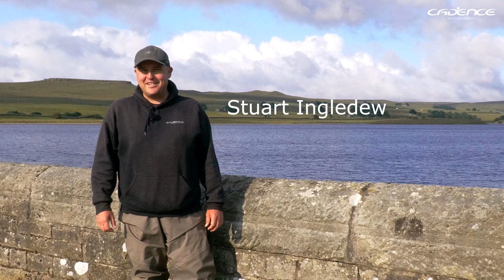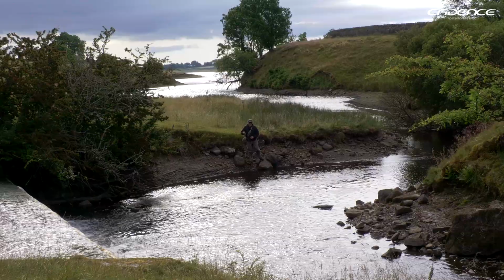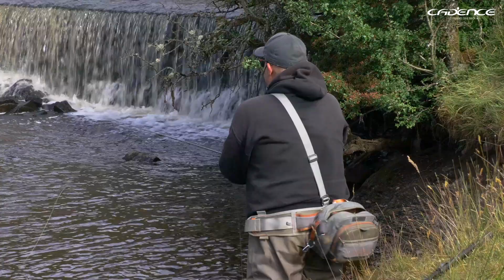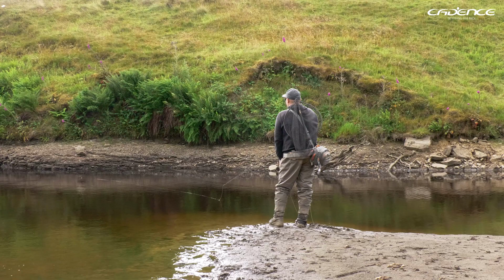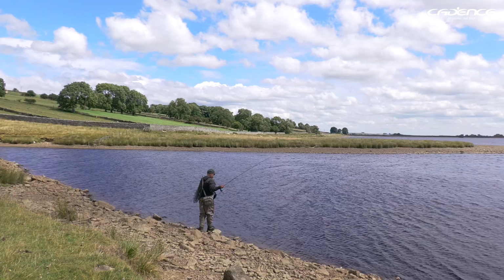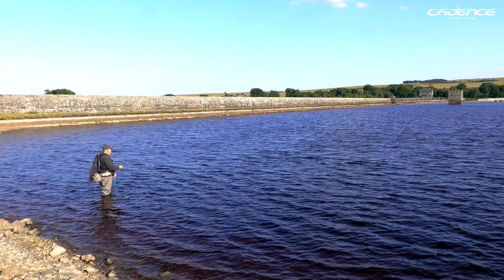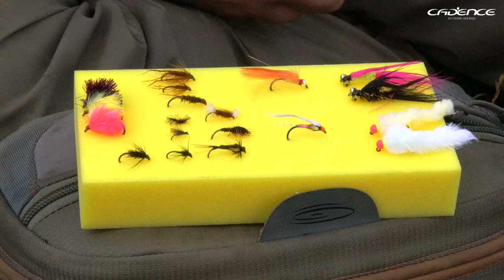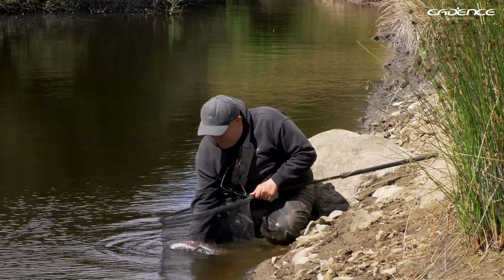Top Tips for Fishing Reservoirs From The Bank - Hury Reservoir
Stuart Ingledew is back with another Cadence Fly Fishery Focus. In this video, he is fishing Hury Reservoir near Barnard Castle. Not only does Stuart give you great insight into the venue itself, but he also takes us through some top tactics that will work on any reservoir from the bank. Sit back, relax and enjoy!